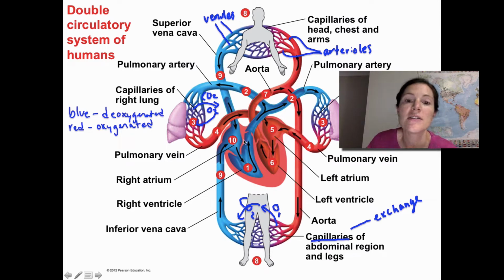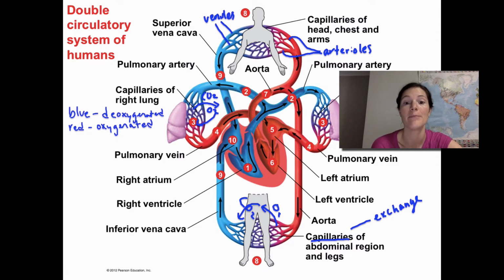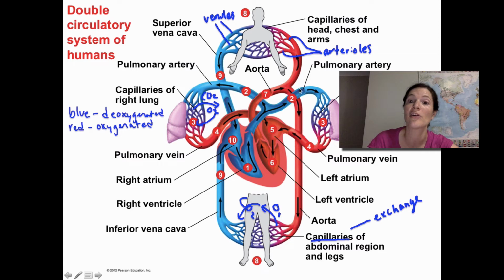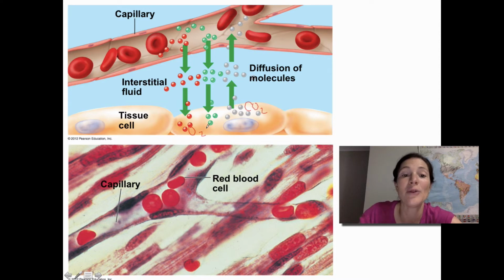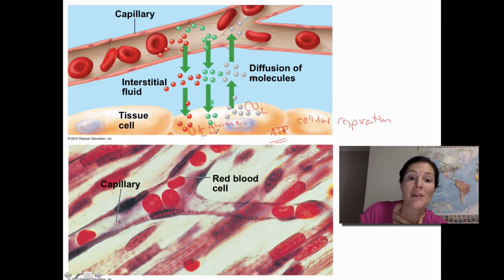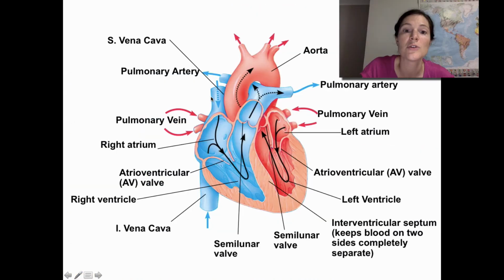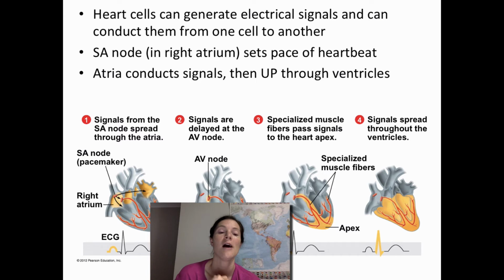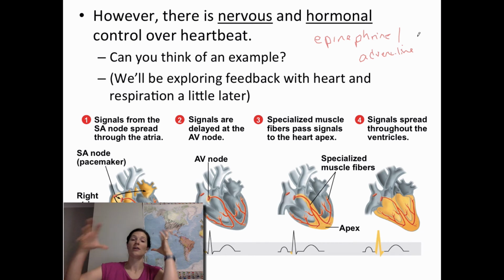HSBio circulation intro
Introduction to circulation